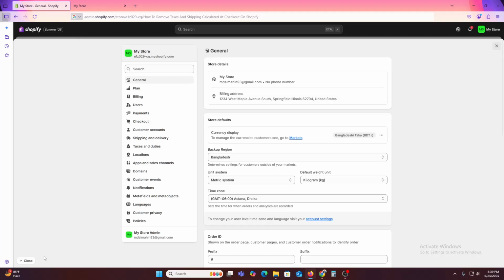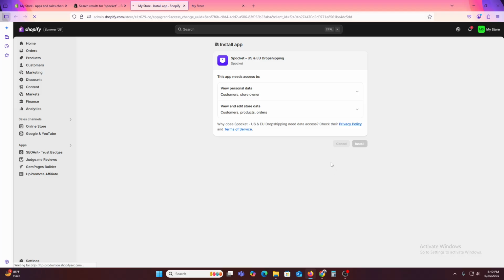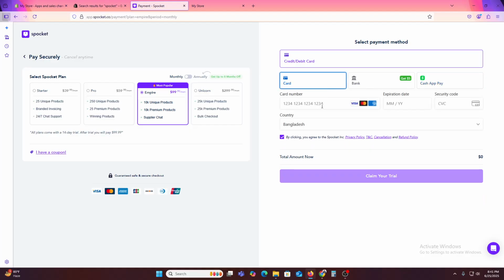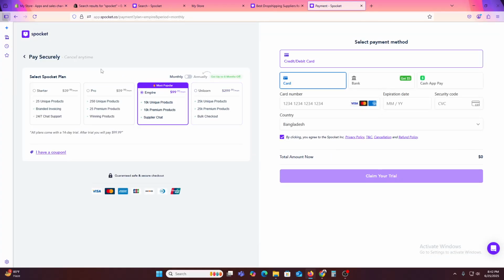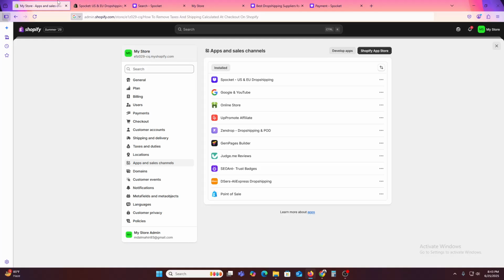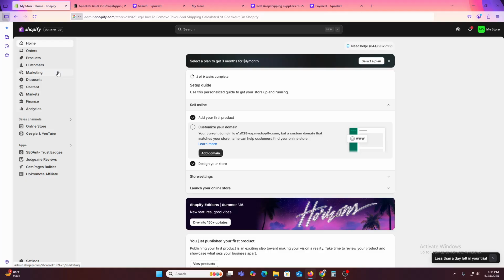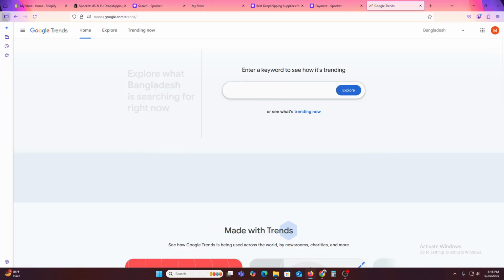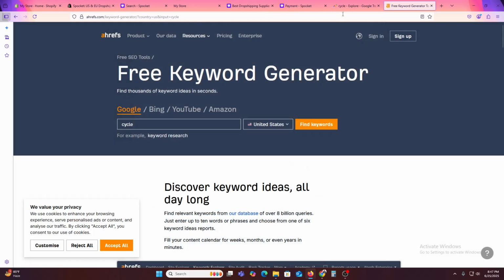How To Use Spocket With Shopify For Dropshipping - (2025)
In this video, you'll learn how to use Spocket with Shopify for dropshipping, a powerful combination to streamline your online store and find reliable suppliers. We'll cover setting up Spocket on your Shopify store, importing products, managing orders, and tips for successful dropshipping. Whether you're new to dropshipping or looking to optimize your workflow, this guide will help you get started quickly and efficiently. Dropshipping with Shopify and Spocket makes it easier to sell trending products without holding inventory, perfect for e-commerce entrepreneurs.